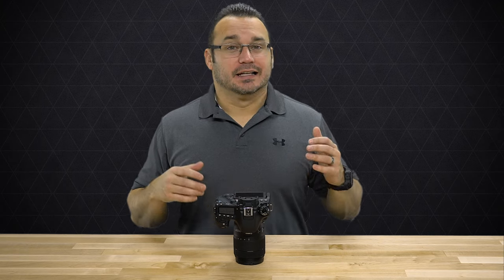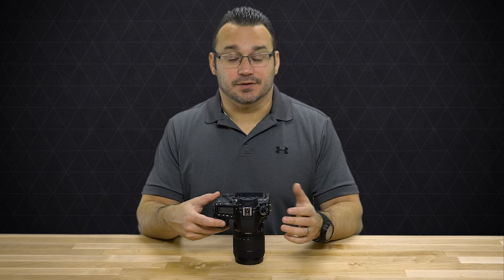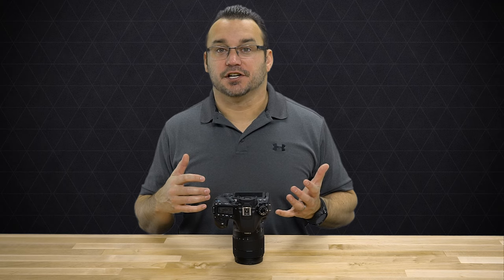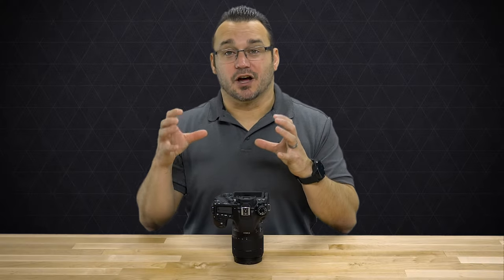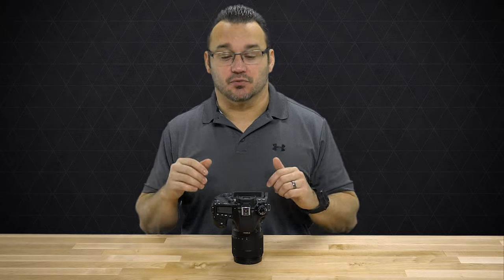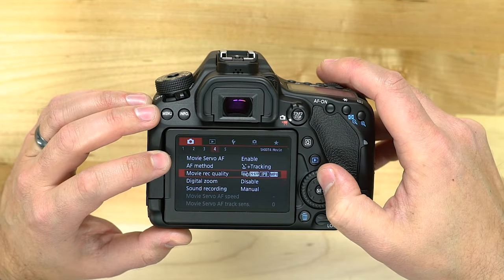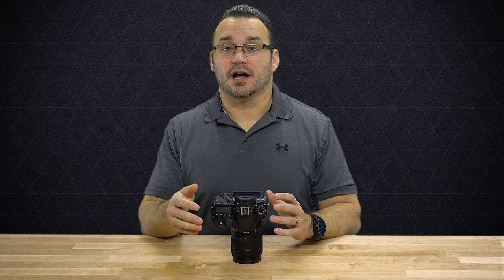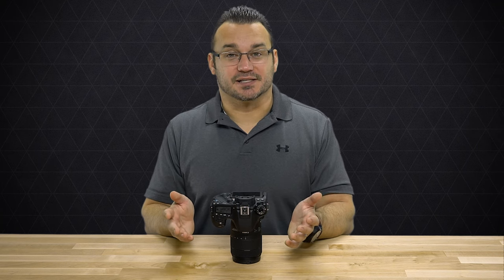Top 5 Settings to Change Canon 80D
Canon EOS 80D Kit with EF-S 18-135mm

The Canon 80D is a fantastic camera, but it does not come set up optimized to produce the best photo, so I make some changes to the camera settings. Here are my top 5 settings to change in the Canon 80D.

Learn how to Ditch Auto and take better photos with our free Ditch Auto course

Follow Jerad!